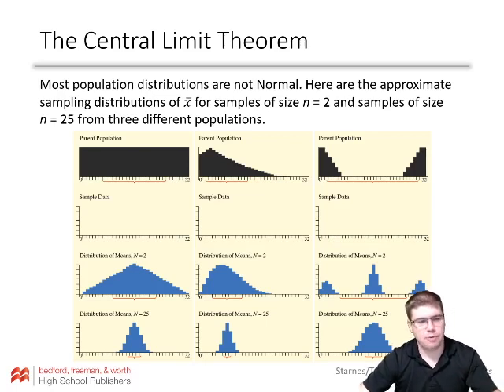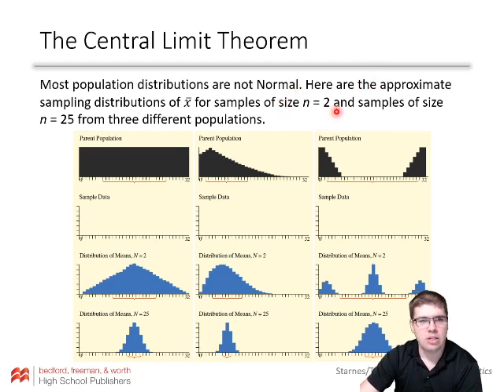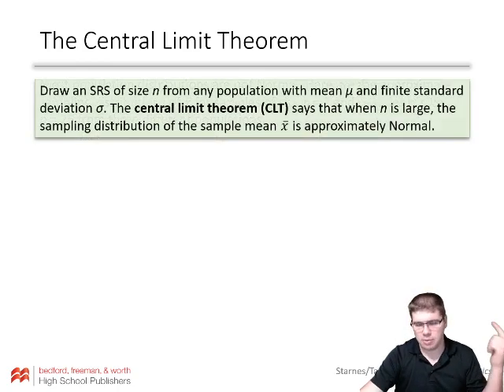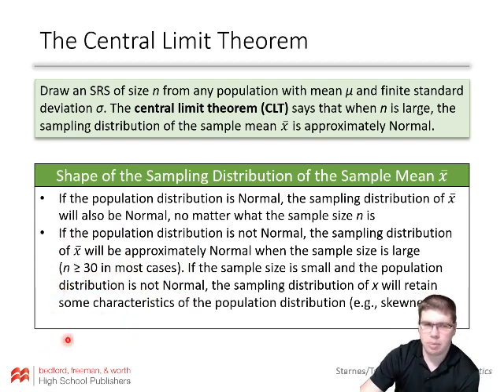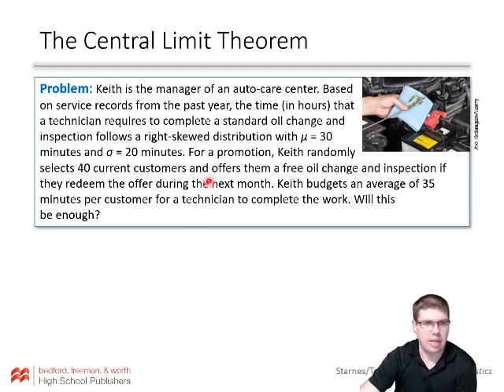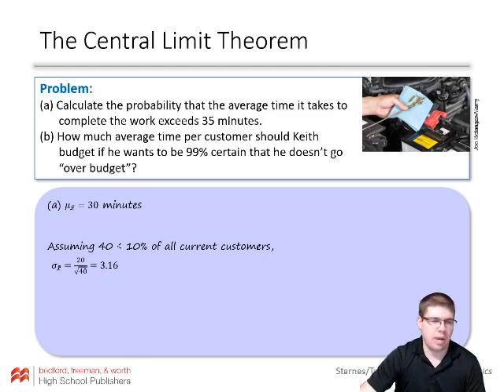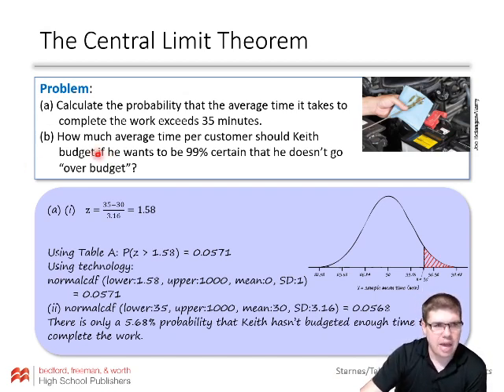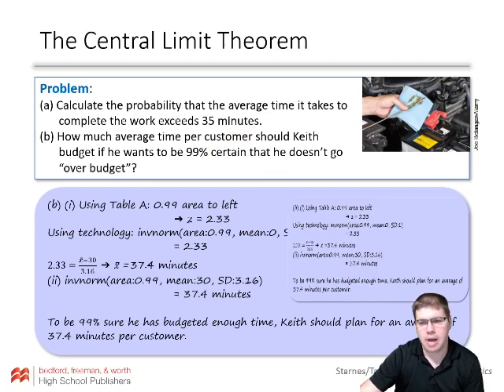7.3 Sample means part 2